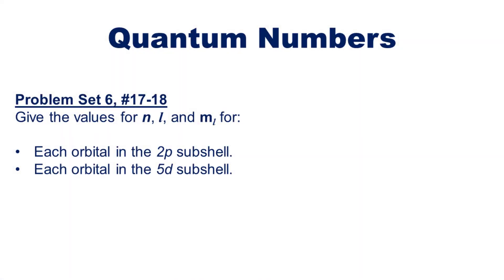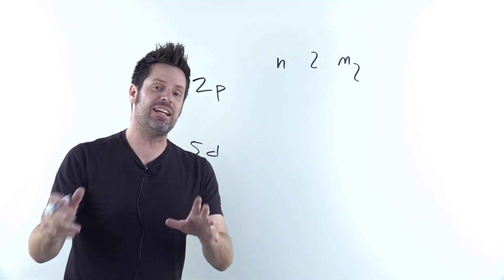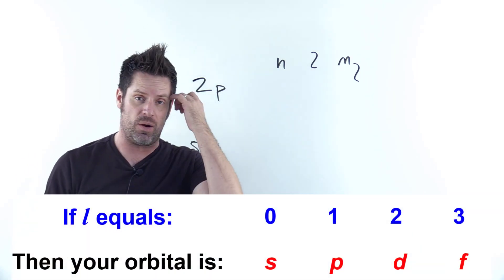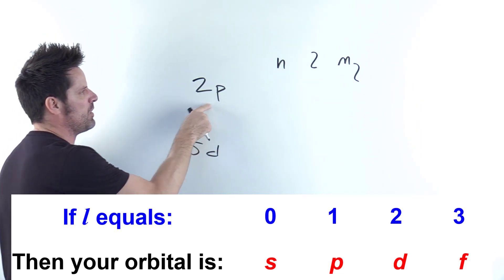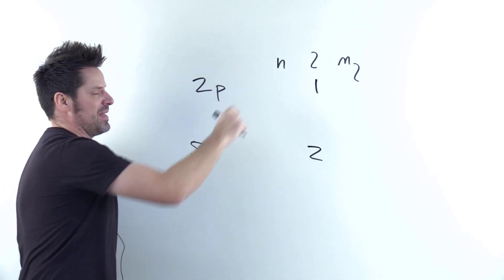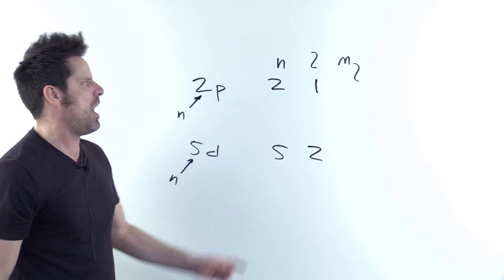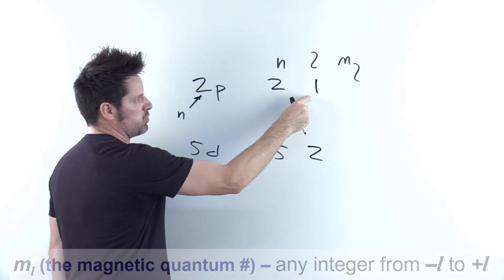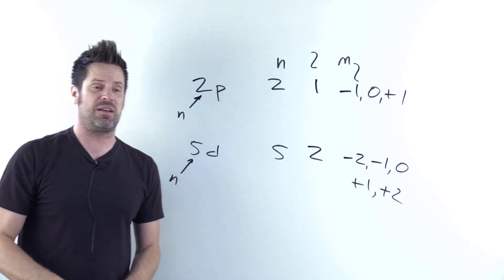The Electronic Structure of Atoms: Chapter 6 – Part 12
In this video, I’ll work a few problems involving an element's four quantum numbers.